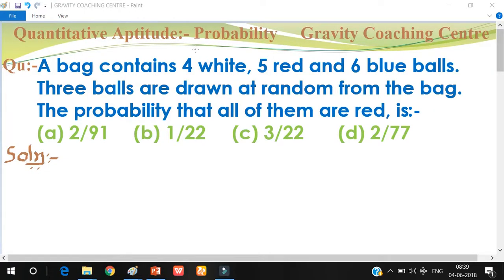Q2 | A bag contains 4 white, 5 red & 6 blue balls. Three balls are drawn at random from the bag.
QUANTITATIVE APTITUDE :- PROBABILITY
A bag contains 4 white, 5 red & 6 blue balls. Three balls are drawn at random from the bag.The probability that all of them are red, is:-
Similar questions Links:-